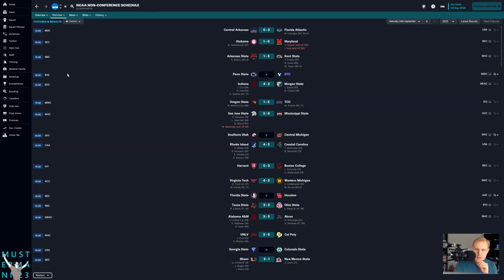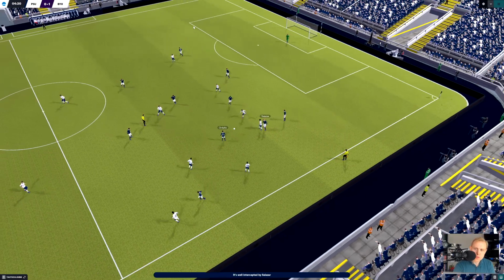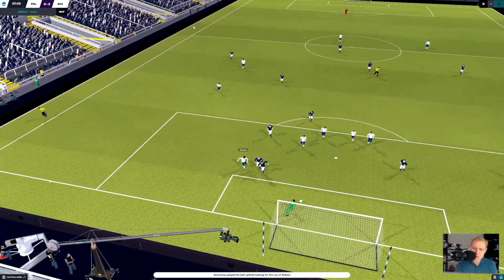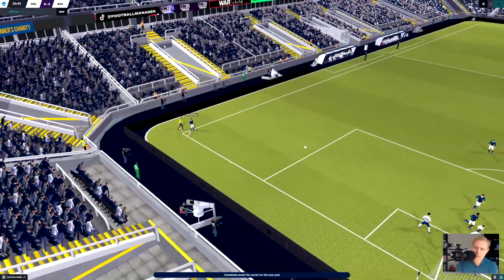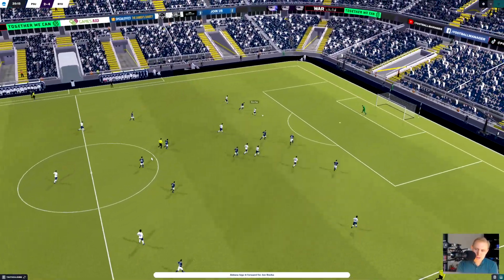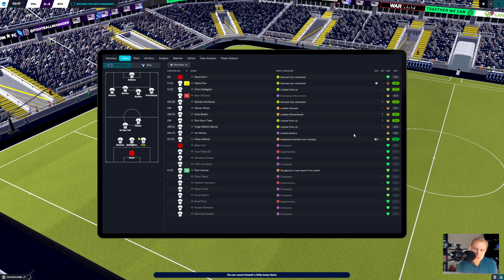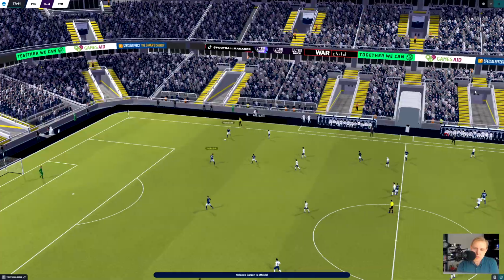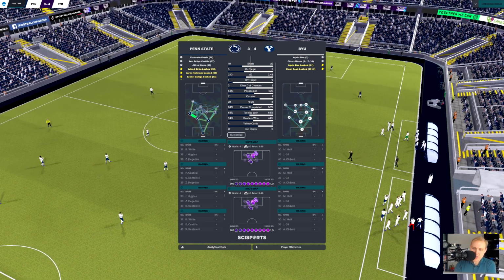Invading University Park | BYU | Back To School | Football Manager 2023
We're back east again, this time taking on Penn State on the road.  Are we good enough to beat a team with a reputation far superior to ours?

This is part of my Brigham Young University save using samba23's NCAA College Football Fantasy Database.

You can learn more about this project by visiting my Substack

I use the Mustermann dark skin, which you can find

Once again, I'm using one of those cheap Knap tactics.  This time it's the Argus Pep 3241 P95 All Cups Possession 59% tactic for Match Engine 23.2. You can find it (scroll down about halfway).